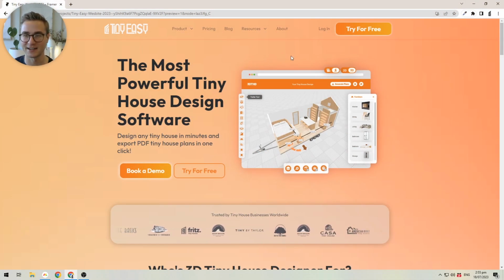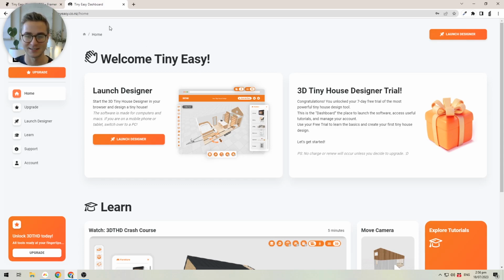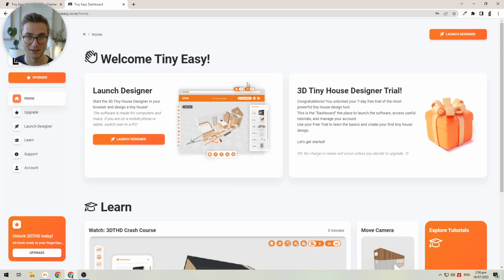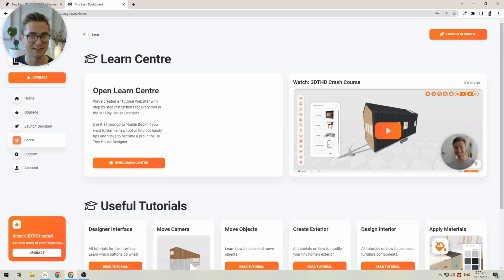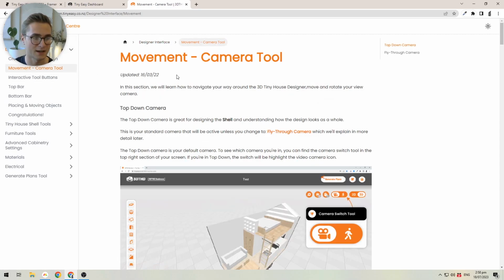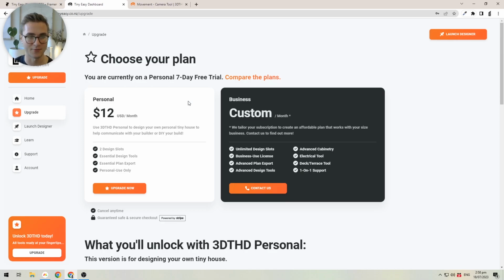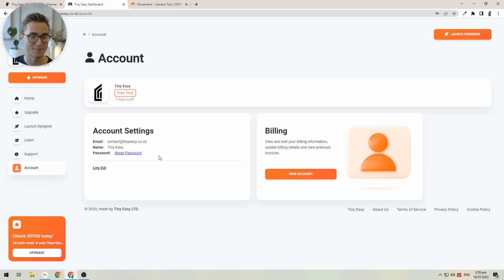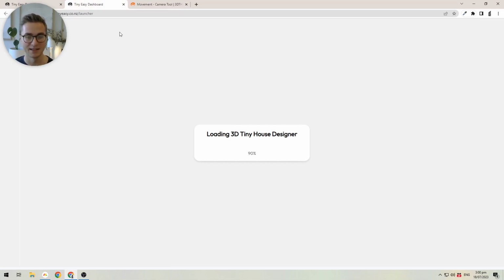How To Design A Tiny House | Course Lesson 2 | How To Get Started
Learn how to set up your free-trial account for the 3D Tiny House Designer, explore the Dashboard and launch the 3D Tiny House Designer software in your browser for the first time.